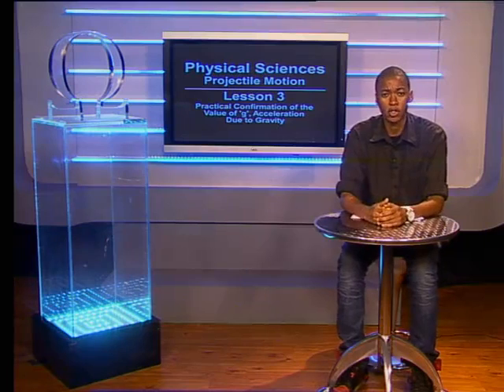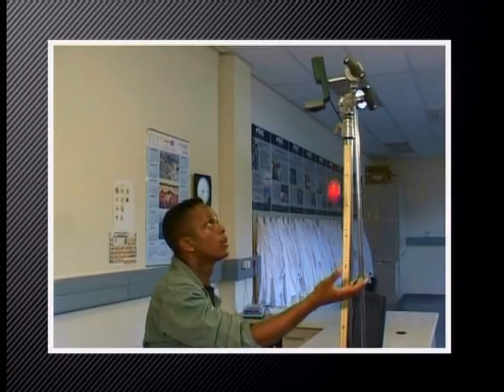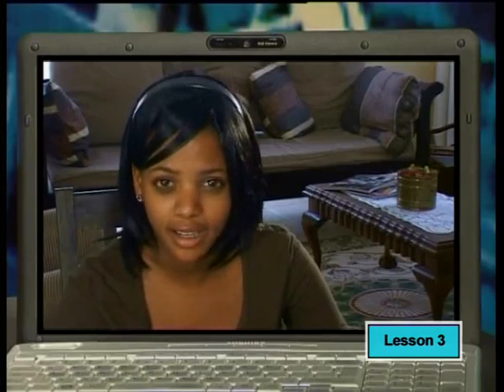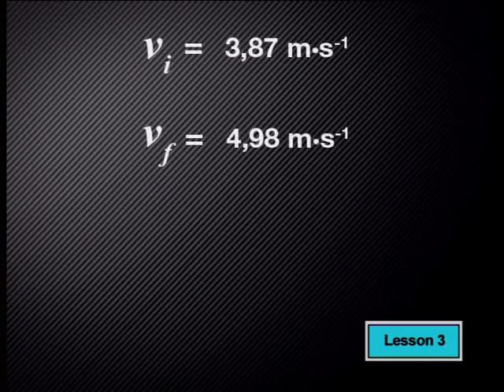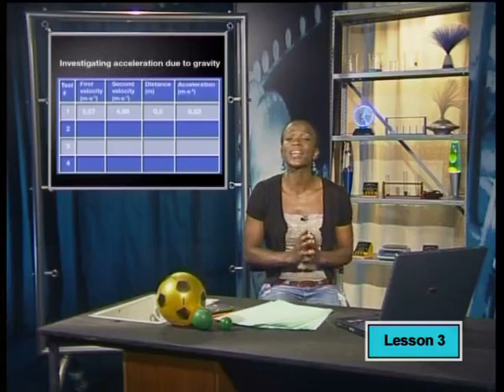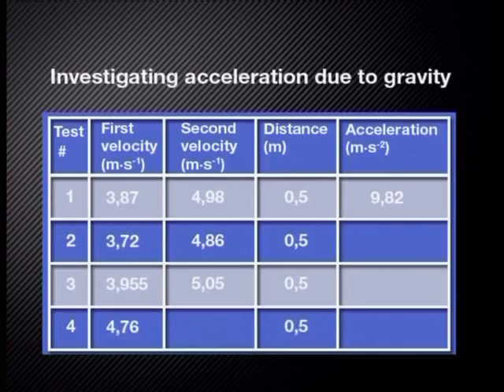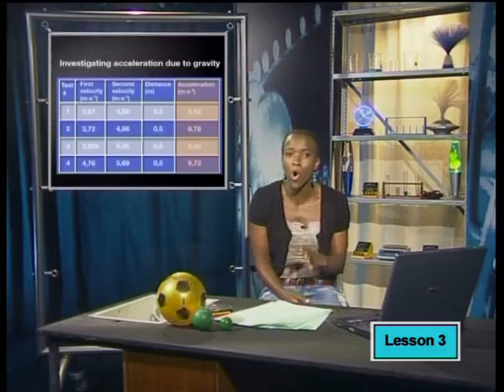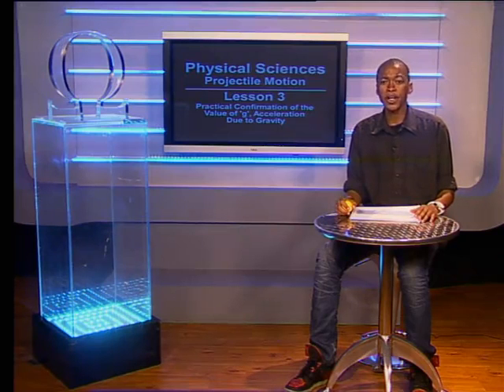03 Practical Confirmation of the Value of ‘g’, the Acceleration Due to Gravity